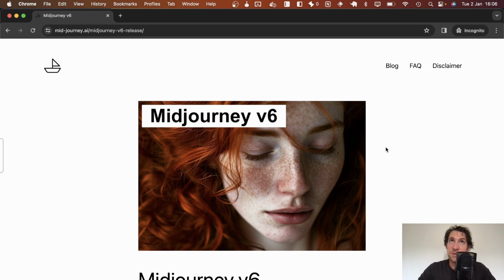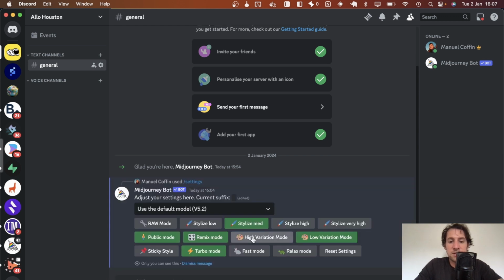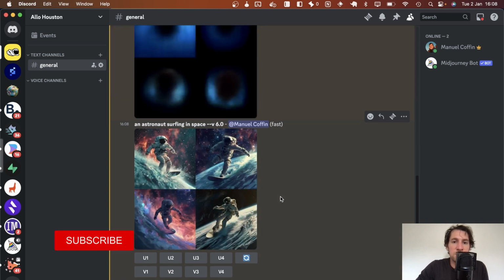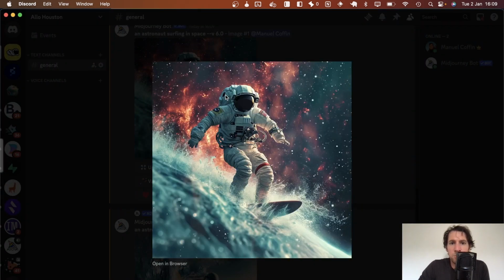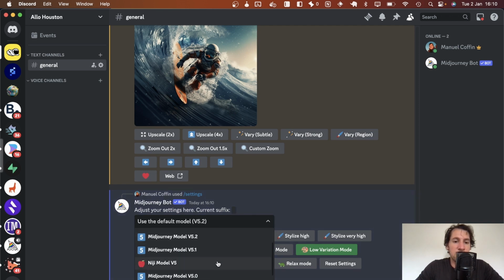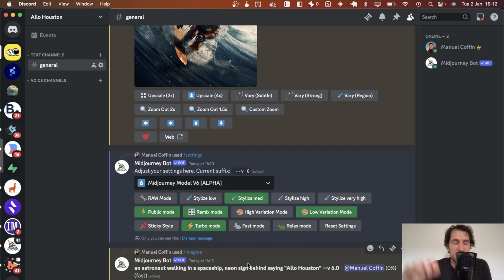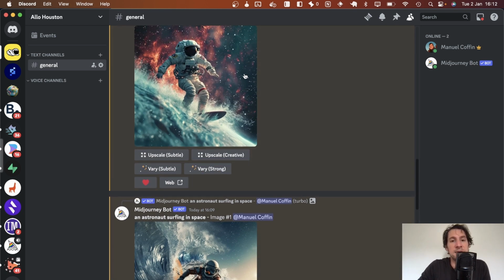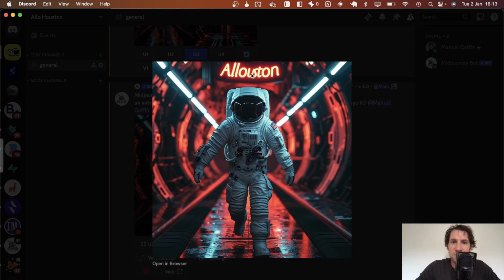How To Use Midjourney V6 - A Beginners Guide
🌟 Discover how to use MidJourney V6 with our detailed user guide!

🚀 This video is specially crafted for anyone looking to grasp the full functionality of the latest iteration of MidJourney. Whether you're new to this tool or seeking to enhance your existing skills, our guide offers you the practical knowledge needed to navigate and make the most of MidJourney V6.

✨ About MidJourney V6:
Midjourney v6 represents the cutting edge of AI image generation technology. This latest model builds upon the successes of its predecessors, introducing enhanced capabilities and new functionalities that redefine the standards of AI-driven imagery. Developed amid high anticipation, Midjourney v6 stands out for its significant technical improvements, including greater prompt accuracy and more lifelike, coherent image generation. As a transformative step in digital creativity, it has expanded the possibilities in digital art and sparked discussions about the ethical implications and the impact of AI on traditional art forms. Midjourney v6 is actively used in creative industries and personal projects, highlighting its versatility and the growing role of AI in creative expression. This innovation is not just a leap in digital creativity but also a symbol of the immense potential of AI in artistic applications.

💡 Key Highlights:
- Navigating the MidJourney V6 interface
- Demonstrating essential features and how to use them
- How to use Midjourney version 6.0 today in your prompts

Remember: Your journey with MidJourney V6 is just beginning. Embrace the learning curve, and you'll be amazed at what you can create! 🌟

Need a Website? We build and launch your website in 15 days!